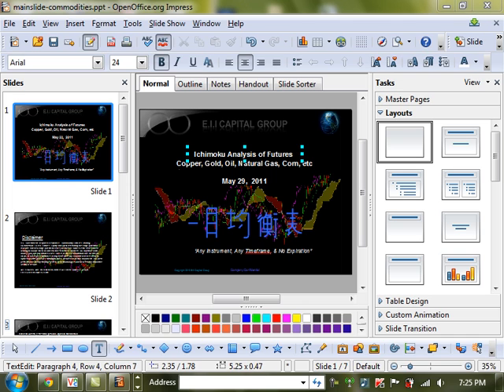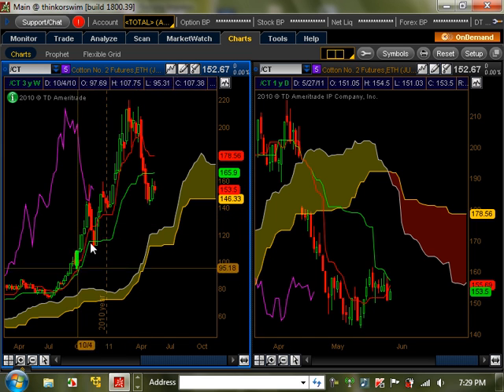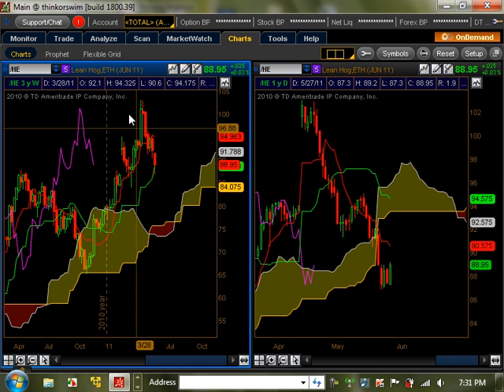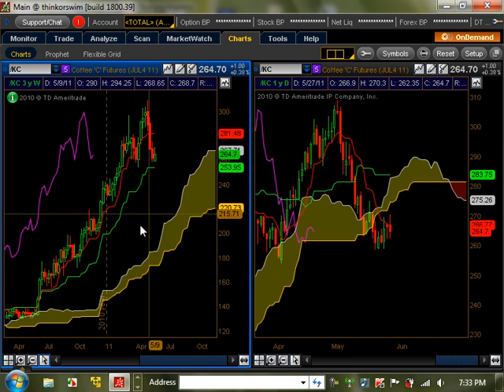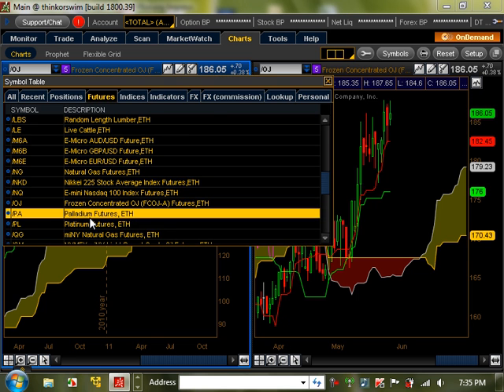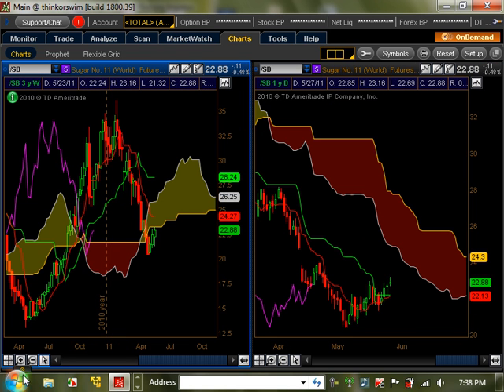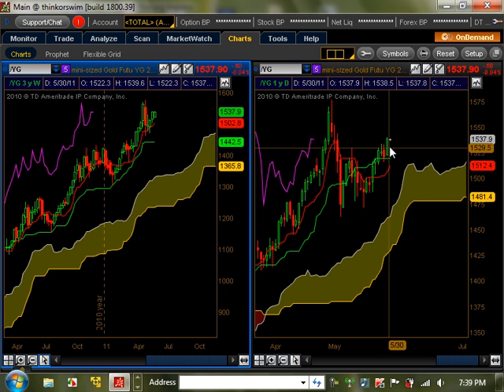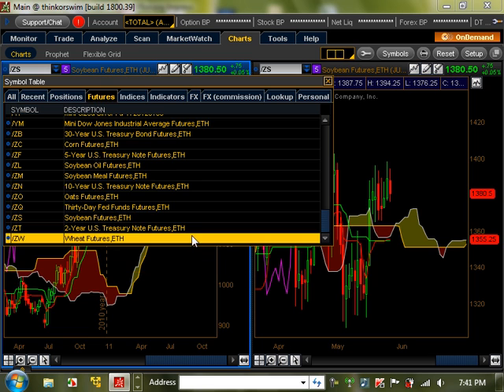Ichimoku analysis of Futures market 5-29-11 Is Gold or Silver going higher?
Weekly Ichimoku Technical analysis for the Future Market. We analyze various futures to determine what the sentiment for the market is as well as checking to see if a trend is occurring. If you are a day trader, swing trader, long term trader, etc, watch this video! An investor could
future results.